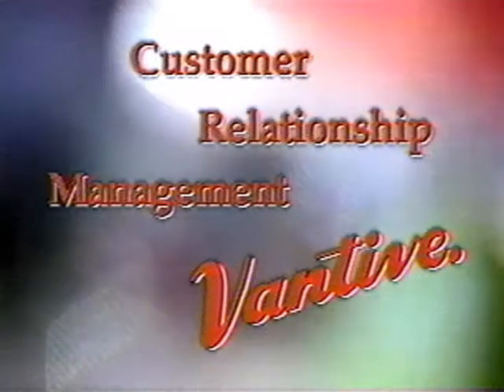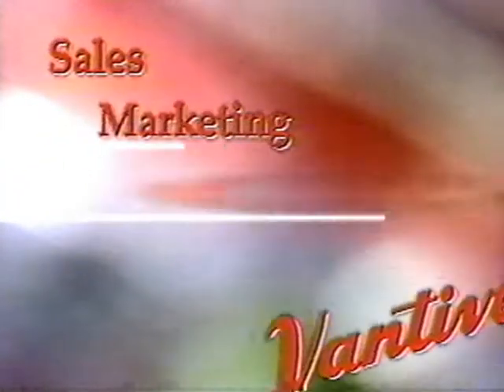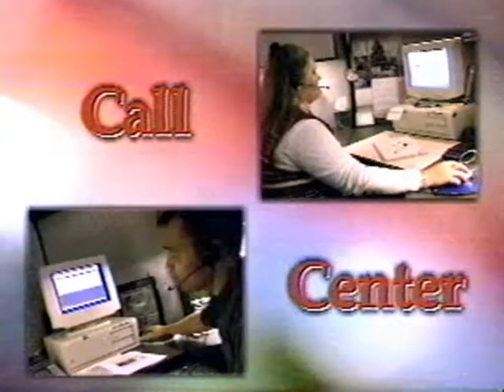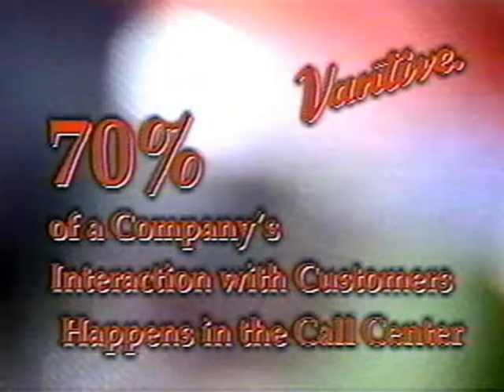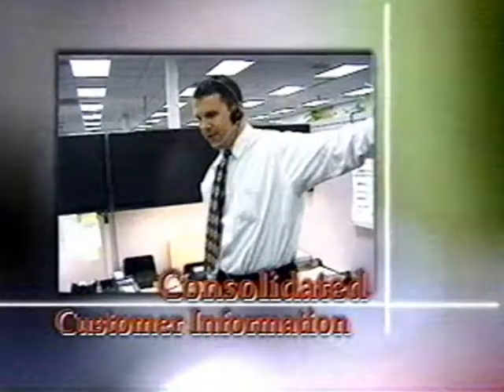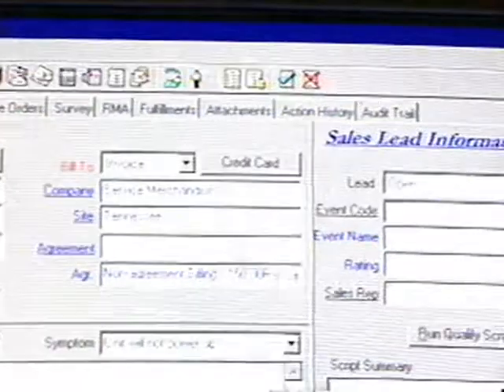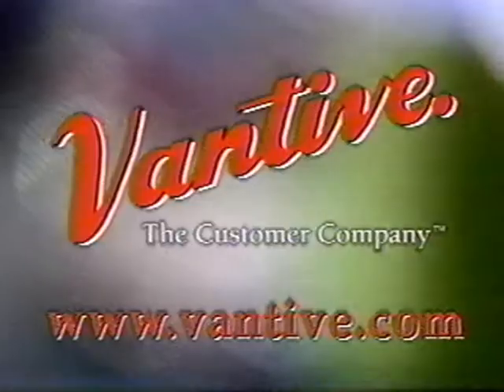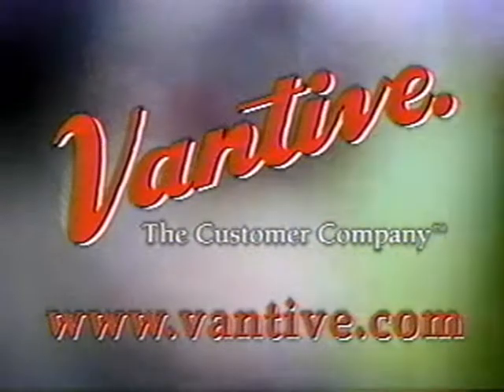1999 Vantive WWCCS AirlineAd